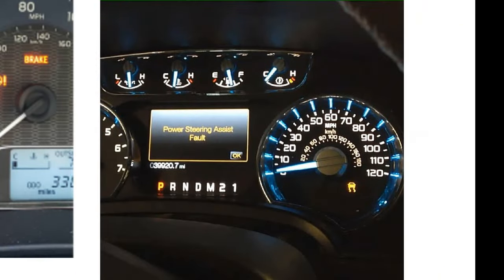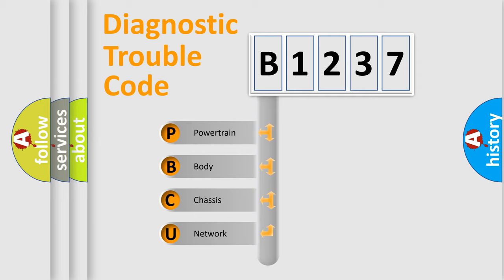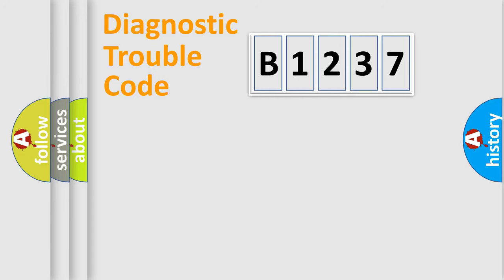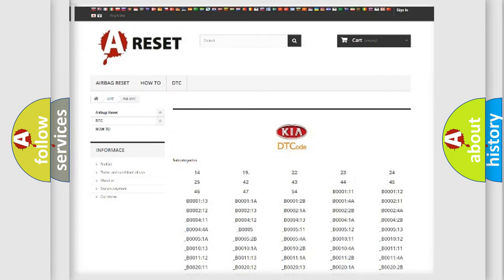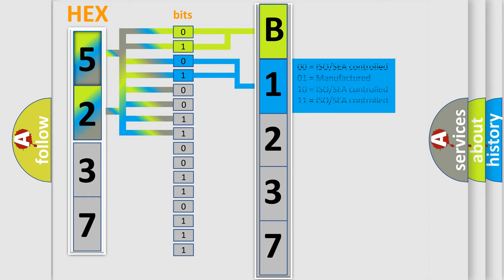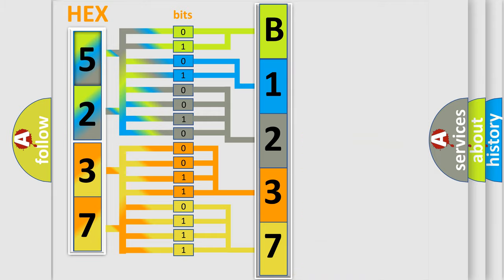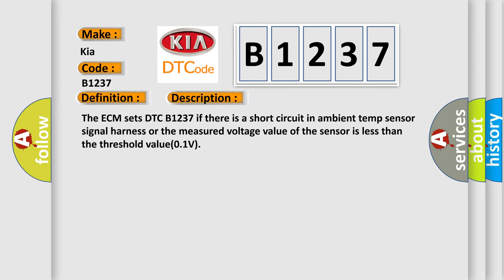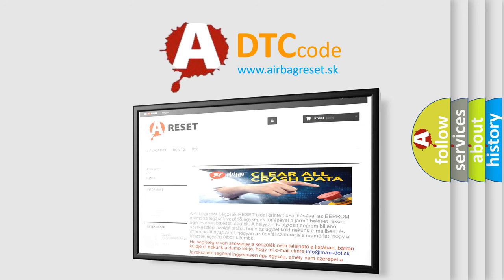DTC KIA B1237 Short Explanation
Contents:
0:21 Basic DTC analysis according to OBD2 protocol standard.
1:48 Insight into programming
2:58 A diagnostically understandable description of the Diagnostic Trouble Code
3:05 Basic error definition

Make
Kia
Code
B1237
Definition
Ambient Temperature Sensor Short Low
Description
The ECM sets DTC B1237 if there is a short circuit in ambient temp sensor signal harness or the measured voltage value of the sensor is less than the threshold value01V
Cause
 Short circuit in harness  Faulty ambient temp sensor  Faulty A or C Control Unit